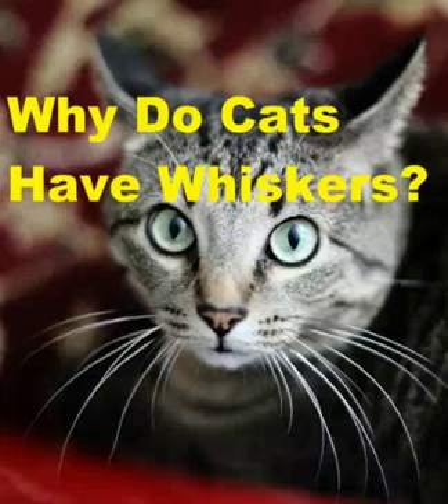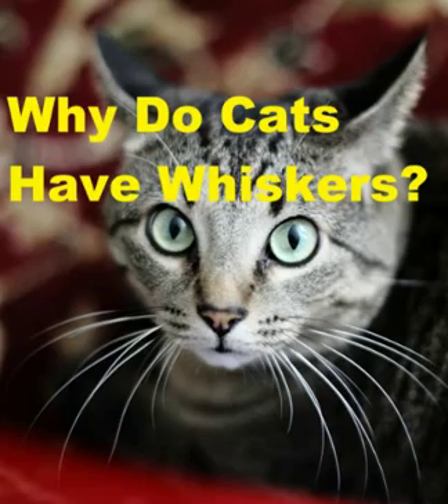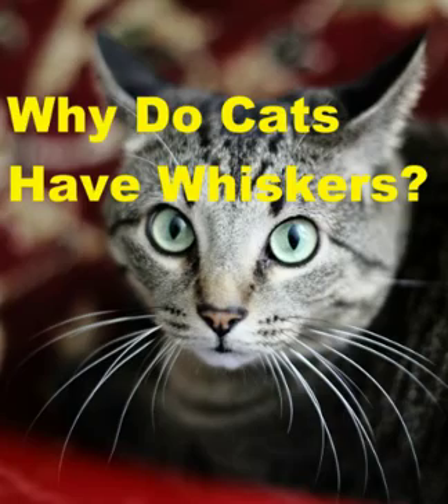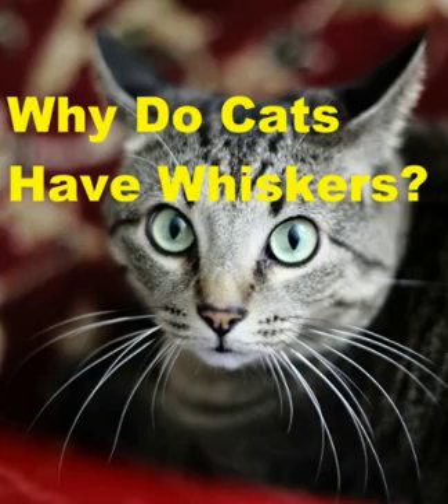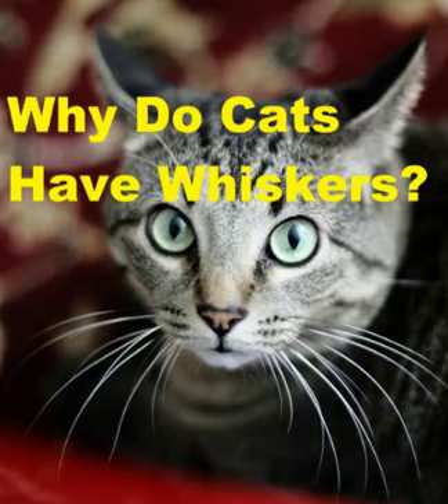Why Do Cats Have Whiskers?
Why Do Cats Have Whiskers? View Our Channel To See More Cool Videos About Animals

 why do cats have whiskers above their eyes
 why do cats have whiskers yahoo
 why do cats have whiskers on their legs
 why do cats have whiskers on their front paws
 why do cats have whiskers on their arms
 why do cats have whiskers on their forehead
 why do cats have whiskers on their eyes

 why do cats have whiskers on their face

facts about cats
whiskers
cats whiskers
cats behavior
cats facts
do cats whiskers grow back
do cat whiskers grow back
what are cat whiskers for
what are cats whiskers for
dictionary of idioms
cat whiskers plant
cat behavior facts
cat losing whiskers
name for cats
facts on cats
cat whiskers cut
cat without whiskers
purpose of cat whiskers
cat discipline
cutting cat whiskers
cat whiskers falling out
what do cat whiskers do
cut cat whiskers
facts about cats behavior
maine cats
cats maine coon
do cats shed whiskers
healthy cat
cat whiskers purpose
why cats have whiskers
do cats whiskers fall out
cats whiskers falling out
do cats lose their whiskers
trim cat whiskers
behavior of cats
what do whiskers do for cats
why do cats do that
your cat name
whiskers on cats
whiskers cat food
pets cats
name of cats
cats losing whiskers
cat whiskers grow back
cat eyebrow whiskers
how to make cat whiskers
trimming cat whiskers
cat whiskers balance
idiomatic dictionaries
cat behavior signs
whiskers the cat
whiskers cat
what to name your cat
how to name your cat
healthy cats
cat whiskers inn
cats whiskers cut off
cats for pets
coon maine
maine coon cat behavior
dictionary for idioms
why does a cat have whiskers
facts about a cat
why do cats do what they do
cats whisker

facts about cats
whiskers
cats whiskers
cats behavior
cats facts
dictionary of idioms
cat whiskers plant
cat behavior facts
cat losing whiskers
name for cats
facts on cats
cat whiskers cut
cat without whiskers
cat discipline
cutting cat whiskers
cut cat whiskers
maine cats
cats maine coon
healthy cat
cat whiskers purpose
trim cat whiskers
behavior of cats
your cat name
whiskers on cats
whiskers cat food
pets cats
name of cats
cats losing whiskers
cat eyebrow whiskers
trimming cat whiskers
cat whiskers balance
idiomatic dictionaries
cat behavior signs
whiskers the cat
whiskers cat
healthy cats
cat whiskers inn
cats for pets
coon maine
dictionary for idioms
cats whisker

Also known as "tactile hairs" or vibrissae, whiskers are the long, thick, flexible hairs ­on a cat's face. These hairs are located in horizontal rows on the whisker pad, the puffy area between the top corners of your cat's mouth and the outer edges of his nose. Whiskers, like hair and nails, do fall out and are replaced. But whiskers are different from the cat's body hair in a few ways:

    Whiskers should never be cut or trimmed (we'll discuss why later).
    Whiskers are two to three times thicker than the cat's hair.

It turns out, cat’s whiskers are an essential sensory mechanism. Damage a cat’s whiskers and it will cause them not only discomfort, but also to become confused and disorientated, among other negative side effects.

Whiskers themselves are nothing more than a type of thick/long hair.  The importance of whiskers lies in the fact that they are deeply rooted in follicles which are surrounded by a muscle tissue that is very rich in nerves and sensory cells.

101AnimalFacts 101AnimalFacts